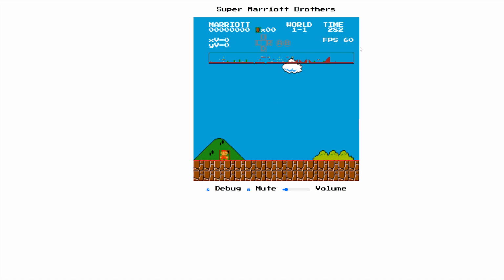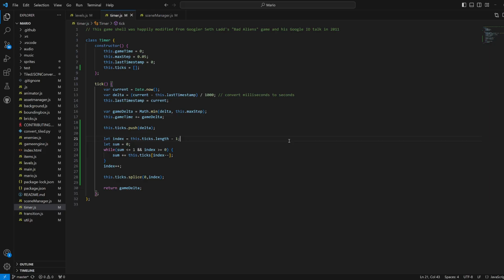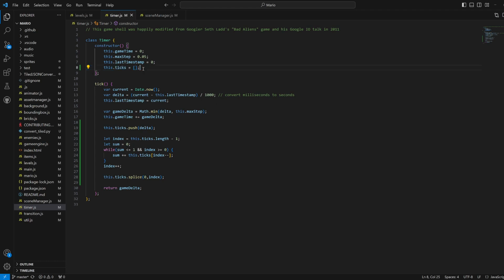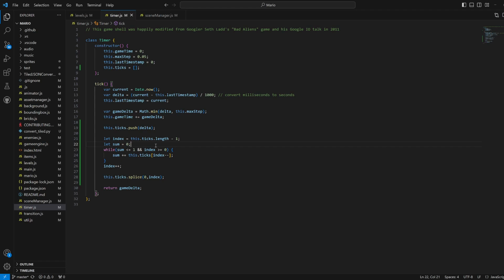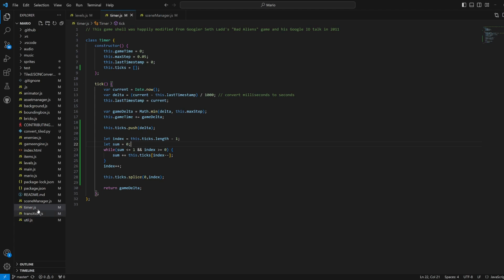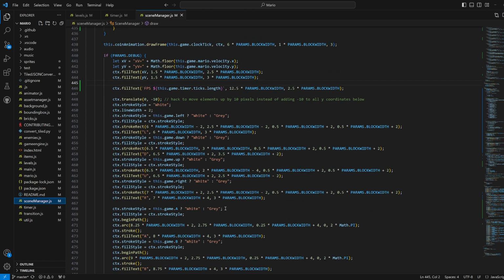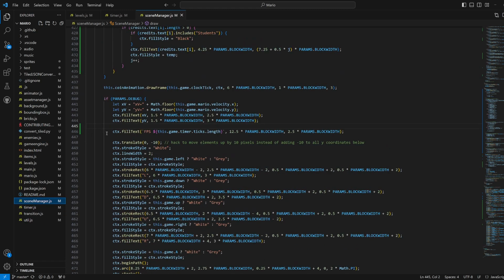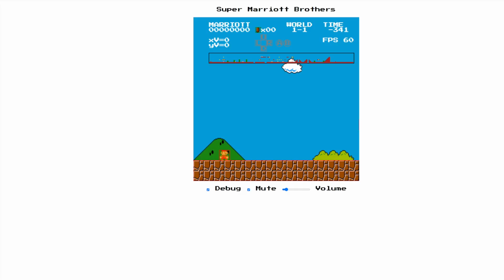Measuring frames per second for debugging - How To Make A Web Game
In this video I upgrade the Timer object to also keep track of frames per second for display and debugging performance.